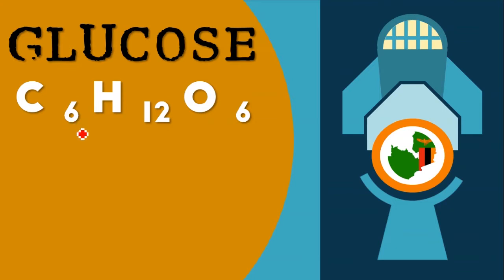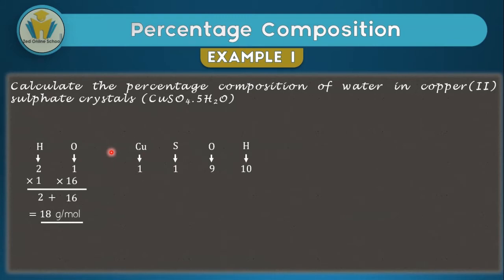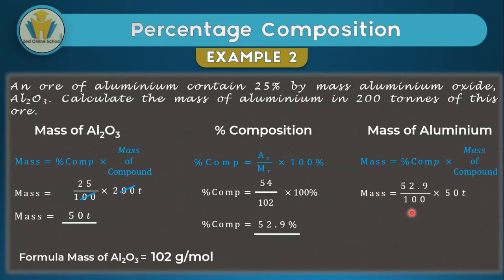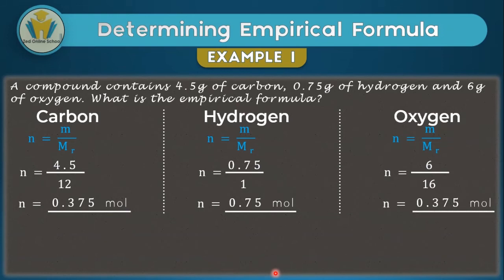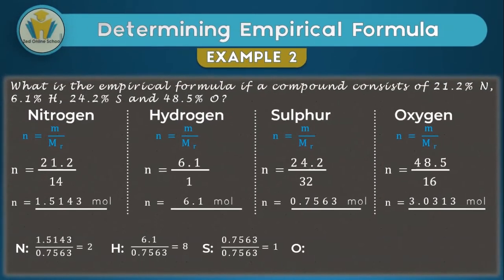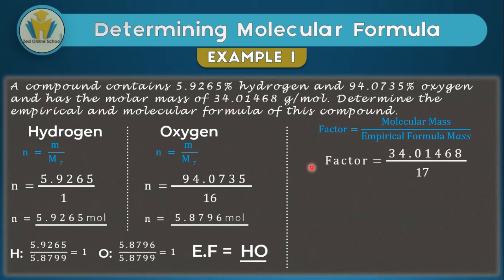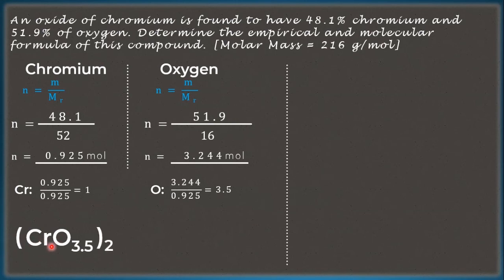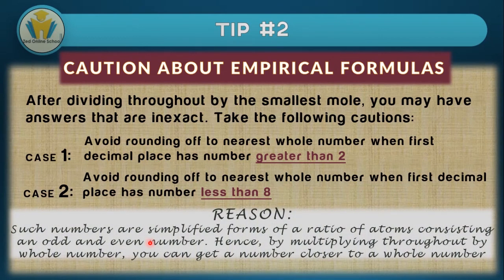Finding Percentage Composition, Molecular and Empirical Formulas (With Examples) | Stoichiometry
Chemistry involves a lot of chemical substances. Most of the time we know their formulas. However, in some situations, we only know the ratios in which their elements combine to form a substance.
In such situations, we have to use stoichiometry concepts involving empirical and molecular formulas.

In this video, you will learn and understand the determination of percentage composition, empirical formulas and molecular formulas.

In each section of this video, exam standard examples have been answered.

TIME CODE:
00:00 Intro
01:06 Lesson Objectives
01:28 What is Percentage Composition
02:42 Percentage Composition Formula
03:53 Determining Percentage Composition
12:36 What is an Empirical Formula
13:24 Determining Empirical Formula
23:25 What is a Molecular Formula
24:30 Determining Molecular Formula
36:05 Bonus Tips